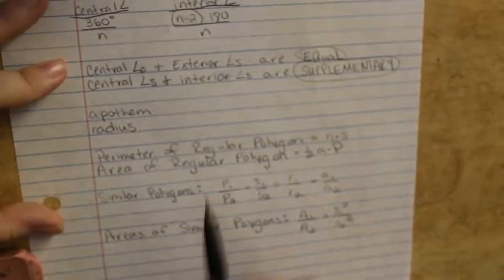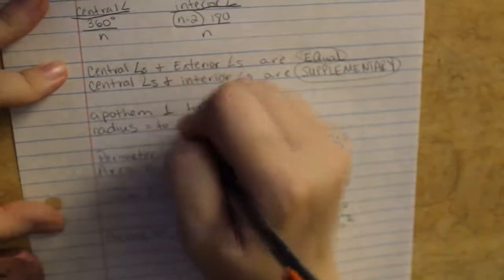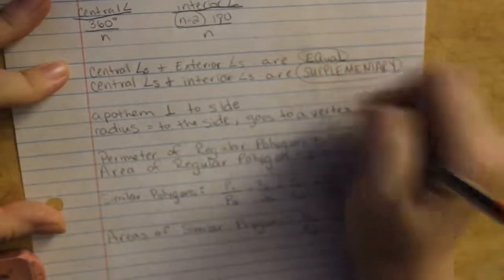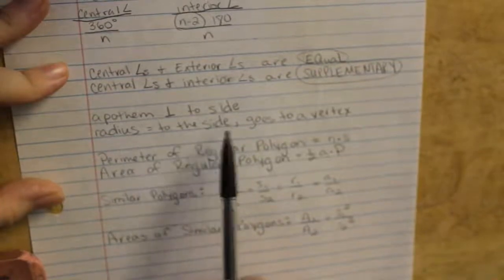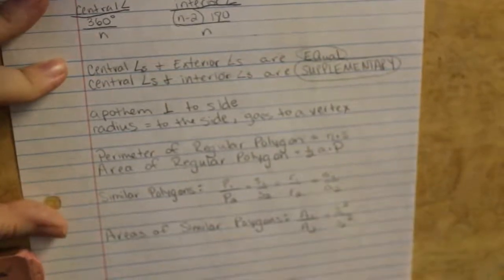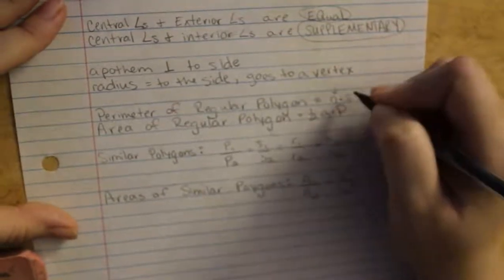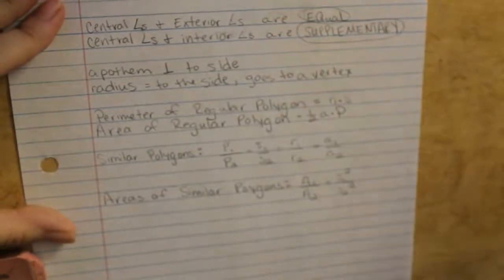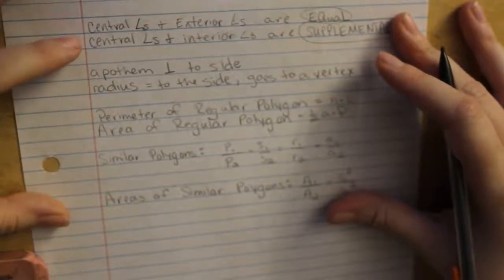Geometry Review 6.1 to 6.5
Overview of my previous few videos.